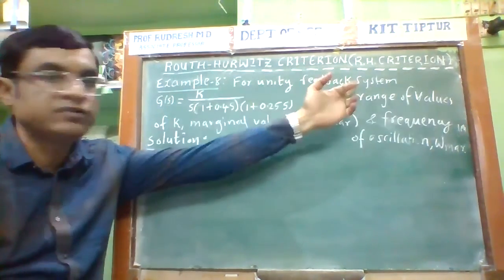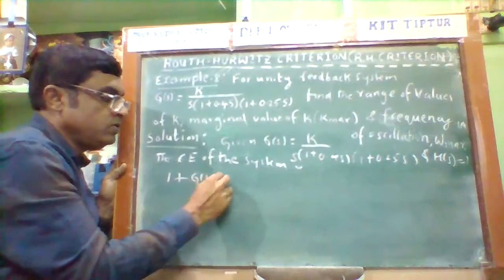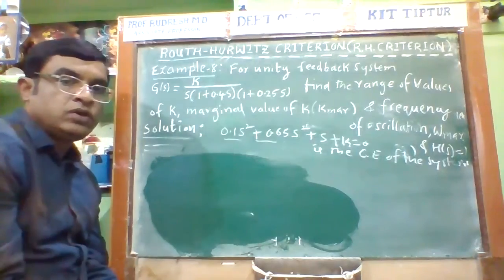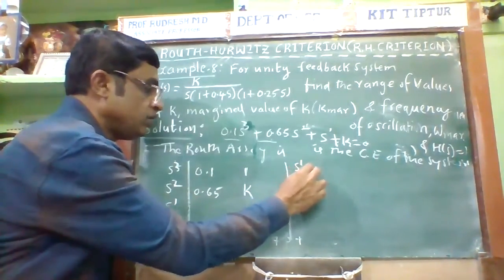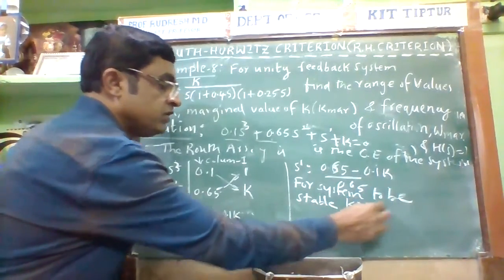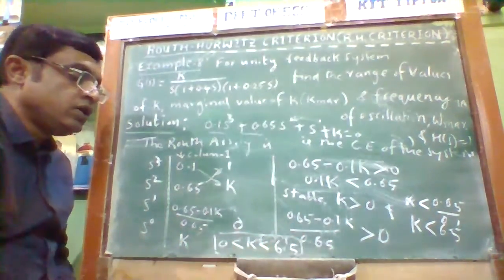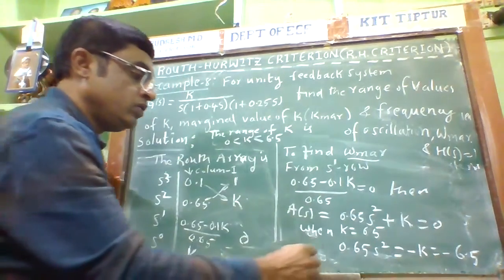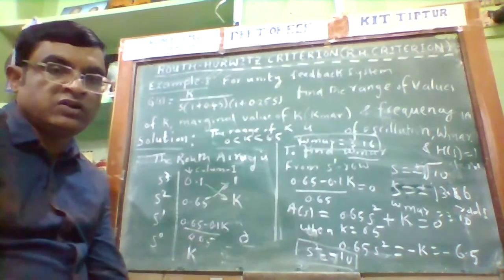MODULE 4 ROUTH HURWITZ CRITERION EXAMPLE 8